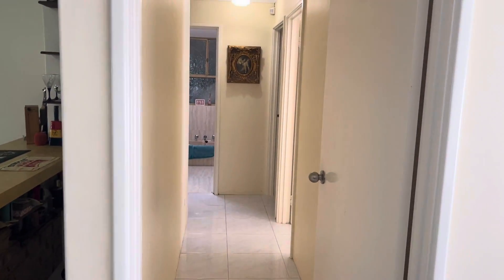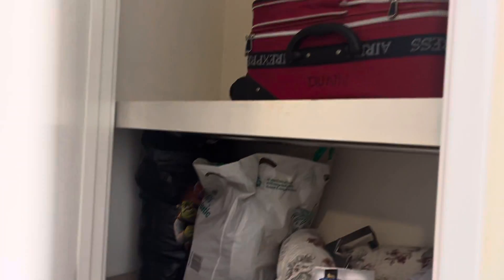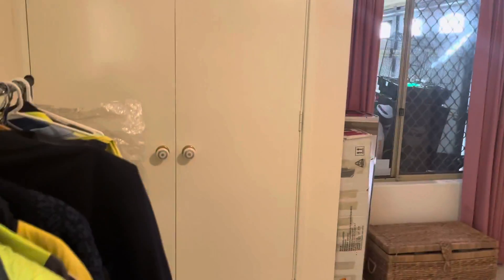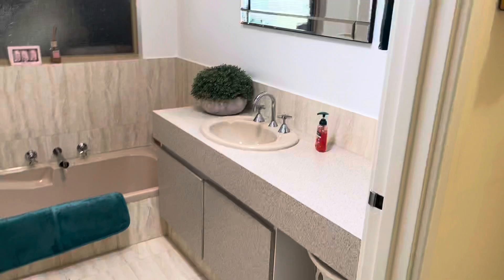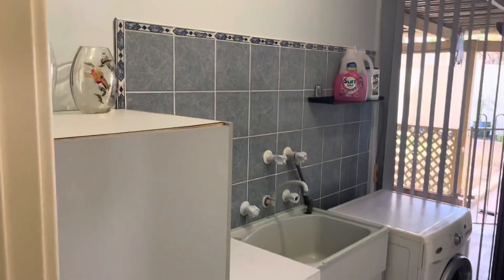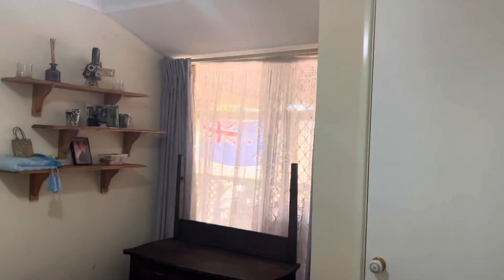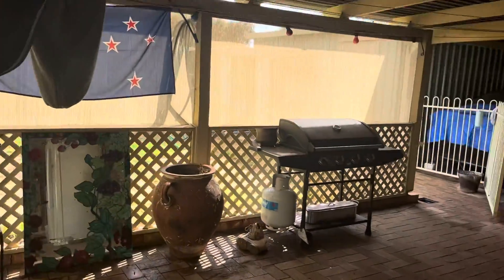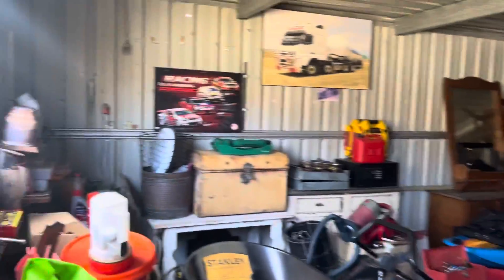35 Woodbridge Dr Cooloongup - V4